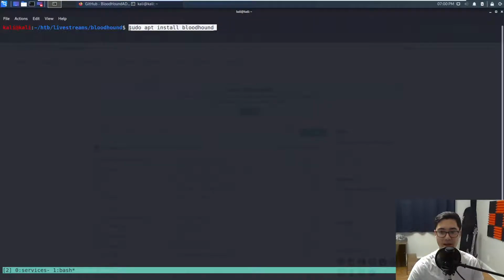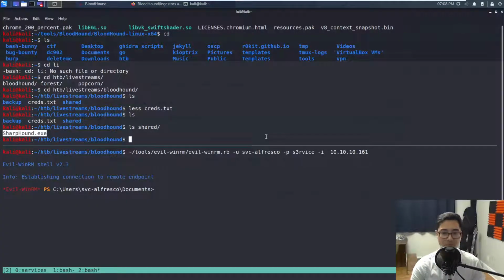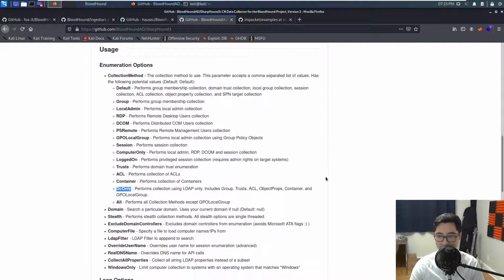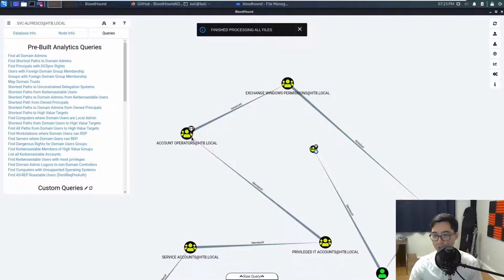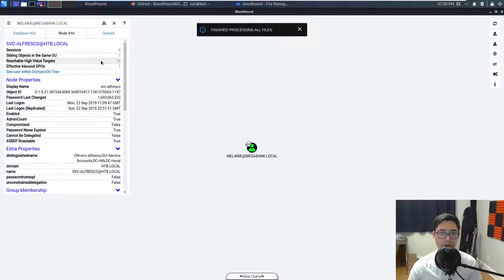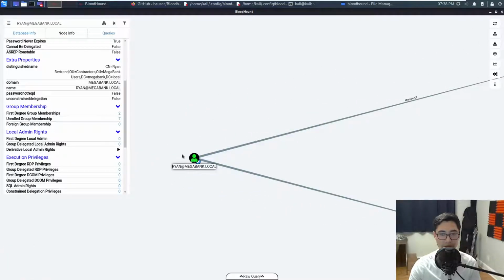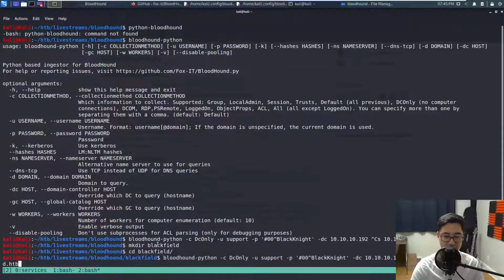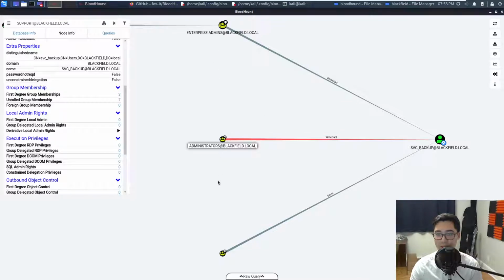DC902 Livestream - Active Directory Privilege Escalation with BloodHound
My DC902 livestream on active directory privilege escalation with BloodHound.

Come join the DC902 discord channel for weekly infosec livestreams Sunday at 8:00pm ADT!

0:00 - Getting the tools
6:30 - Collecting the data with SharpHound.exe
20:24 - Analyzing the ingested data from the first target with BloodHound (shortest paths to high value targets from owned objects)
29:52 - Analyzing the ingested data from the second target with BloodHound (custom queries and hunting for admin groups)
42:46 - Collecting bloodhound data without console access
48:05 - The importance of analyzing outbound object controls
51:00 - Searching with a top-down approach from high value targets

## Tools ##